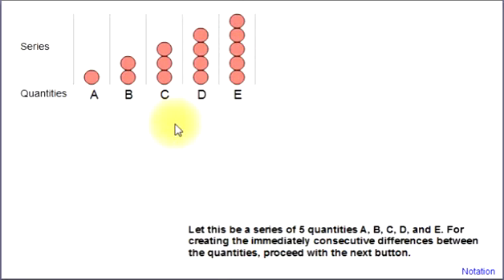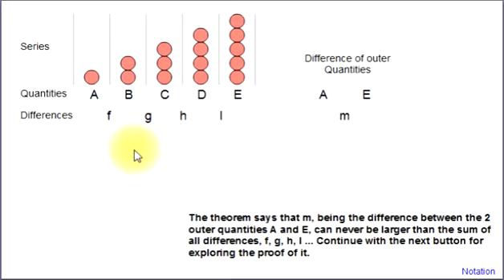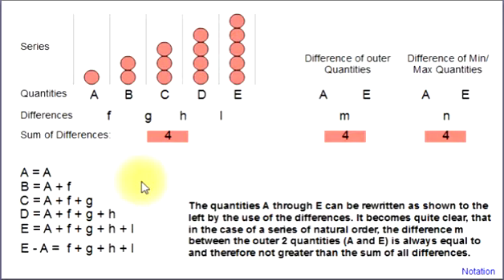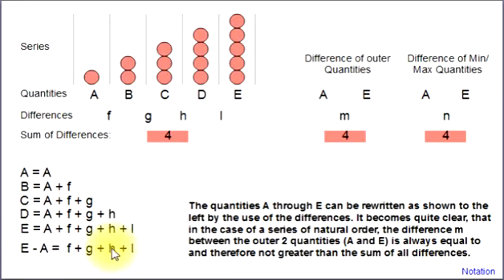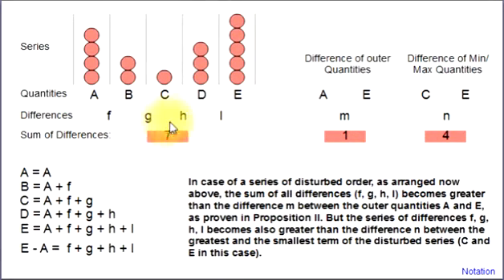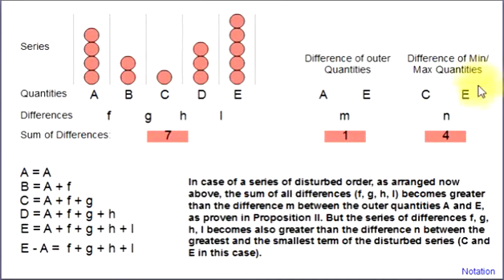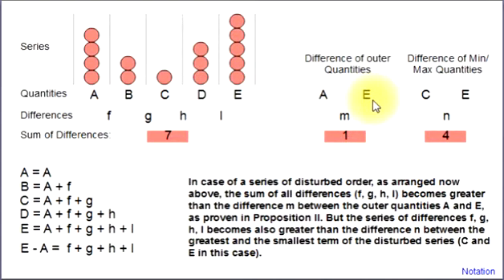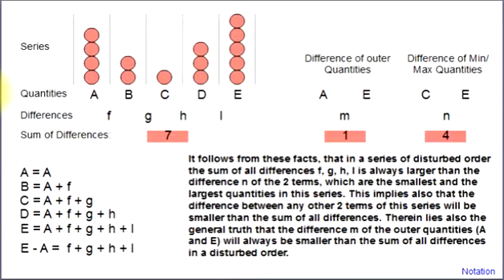On the arithmetic Quadrature of the Circle - Proposition 3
In Proposition 3 Leibniz proves the fact that in a series of natural order as well as of disturbed order the difference between the outer quantities of the series can never be larger than the sum of all difference of that series. This is an important element for the indirect proof in Proposition 7 and 8, where Leibniz shows that an arbitrary segment of the semi-circle is always half the size of its corresponding segment figure.